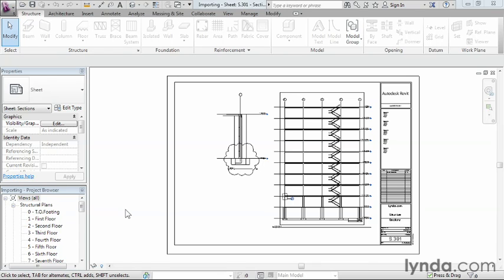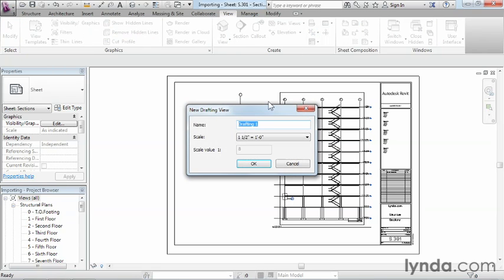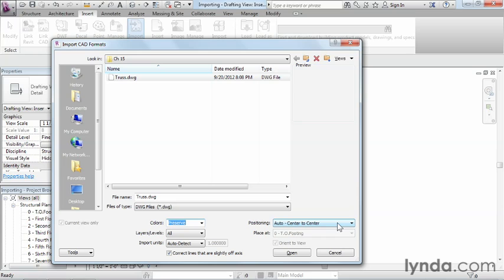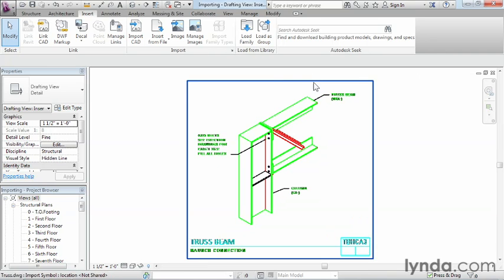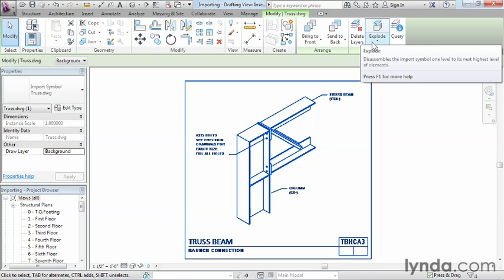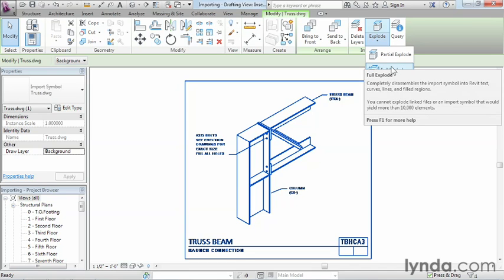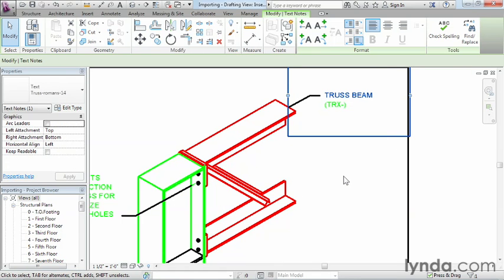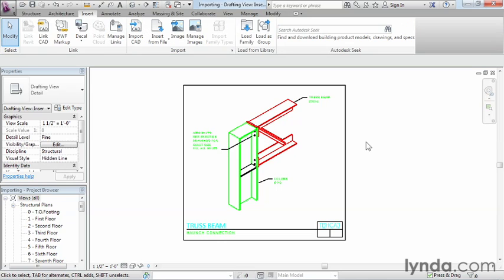Revit Structure 2013 Essential Training 15 01 SC11 Import